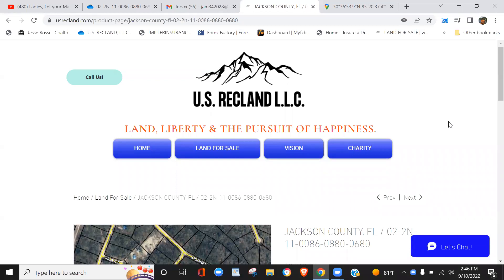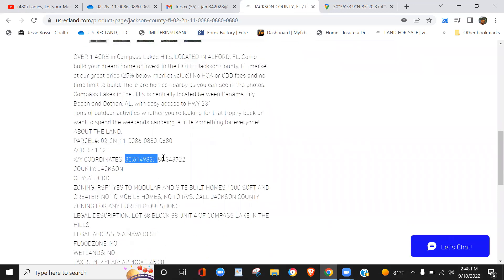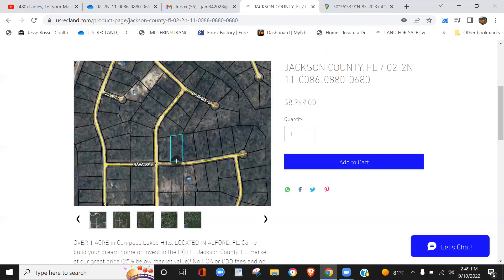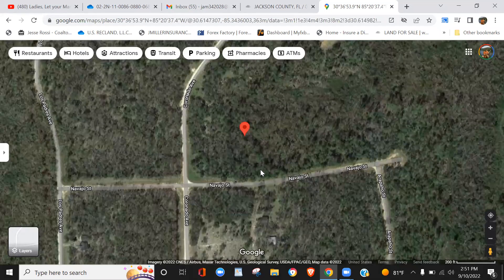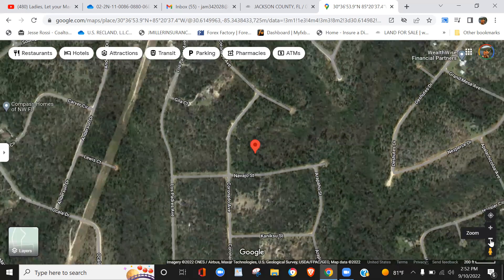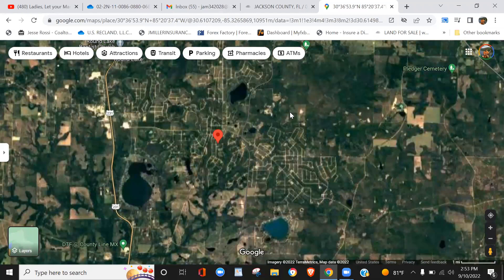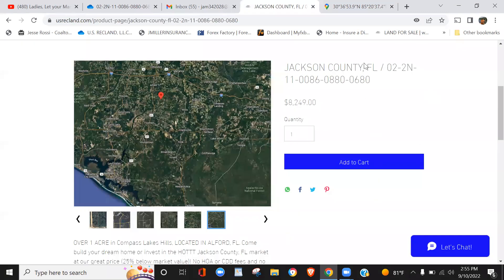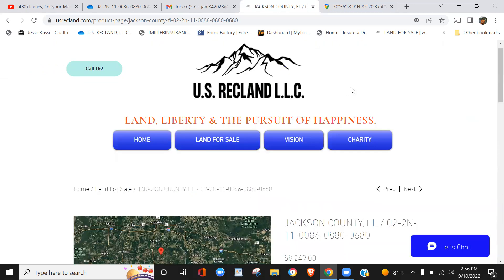1.12 ACRES ALFORD, FL UNDER $8500. MODULAR AND SF HOMES ALLOWED! 25% UNDER MARKET VALUE!!!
👉 Mail:
      U.S. REC LAND LLC
      584 Cresthill Dr

OVER 1 ACRE in Compass Lakes Hills, LOCATED IN ALFORD, FL. Come build your dream home or invest in the HOTTT Jackson County, FL market at our great price (25% below market value)! No HOA or CDD fees and no time limit to build. There are homes nearby as you can see in the photos. Compass Lakes in the Hills is centrally located between Panama City Beach and Dothan, AL, with easy access to HWY 231.

Tons of outdoor activities whether you’re looking for that trophy buck or want to spend the weekends canoeing, a little something for everyone!

ABOUT THE LAND:

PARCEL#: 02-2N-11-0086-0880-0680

ACRES: 1.12

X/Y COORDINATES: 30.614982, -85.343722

COUNTY: JACKSON

CITY: ALFORD

ZONING: RSF1 YES TO MODULAR AND SITE BUILT HOMES 1000 SQFT AND GREATER. NO TO MOBILE HOMES, NO TO RVS. CALL JACKSON COUNTY ZONING FOR ANY FURTHER QUESTIONS.

LEGAL DESCRIPTION: LOT 68 BLOCK 88 UNIT 4 OF COMPASS LAKE IN THE HILLS.

LEGAL ACCESS: VIA NAVAJO ST

FLOODZONE: NO

WETLANDS: NO

TAXES PER YEAR: APPROX. $45.00